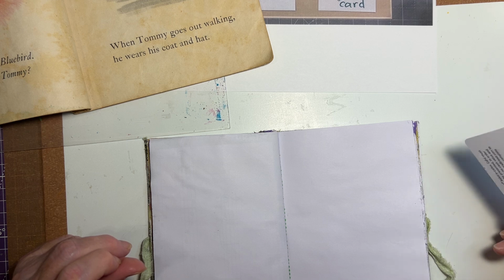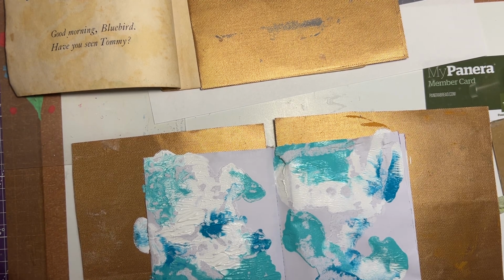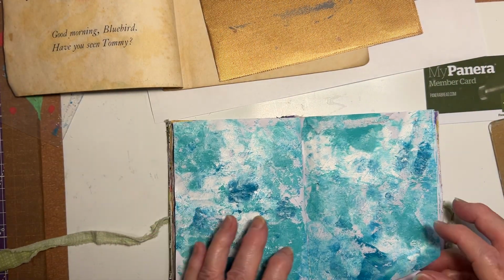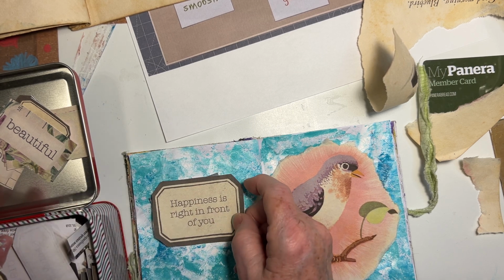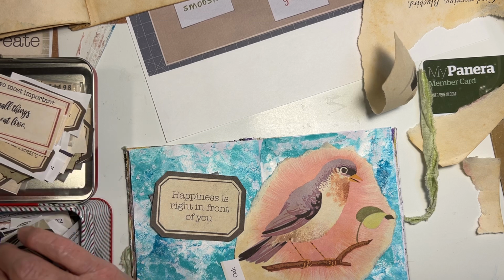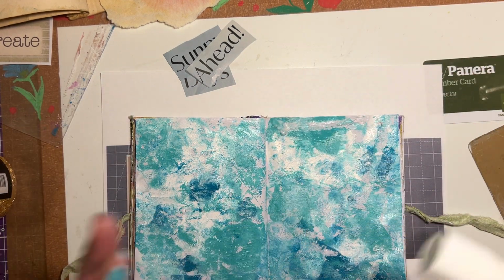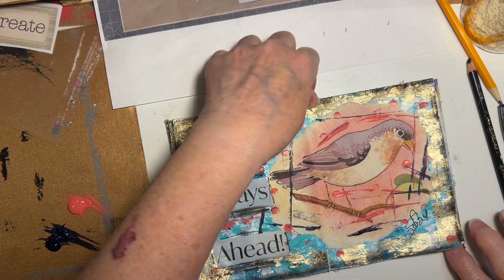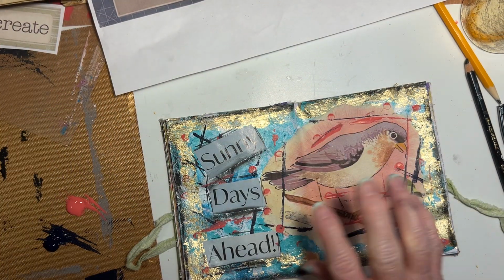mmmlayersoffun - July 2024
Prompts-
Background- smooshing
Glue Something- book page, gold
Mark Making - dots, credit card